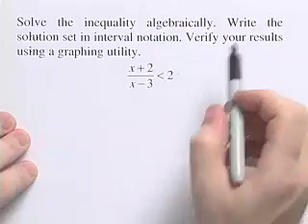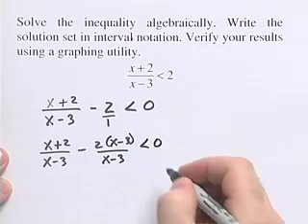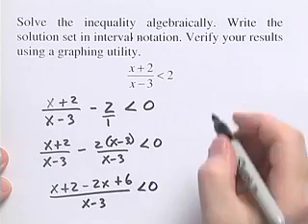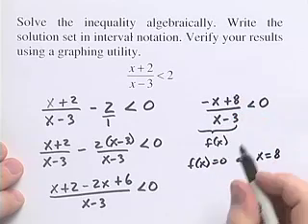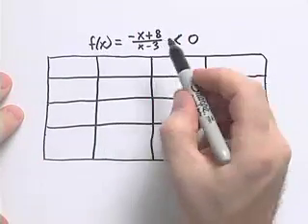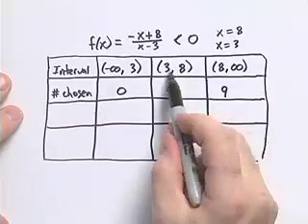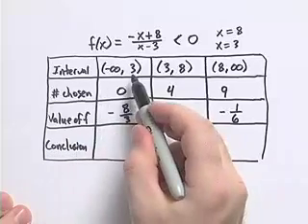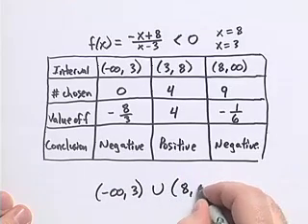Ch3 #11 ChapterTestPrepVideos Sullivan PUC Concepts 4e